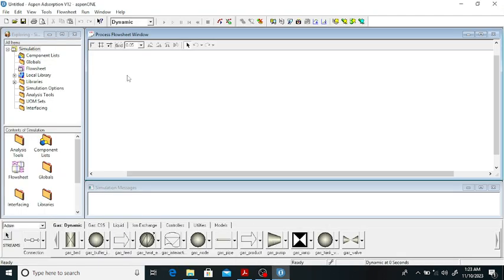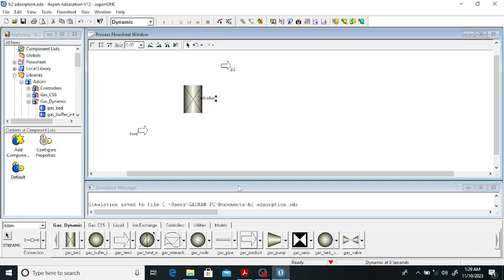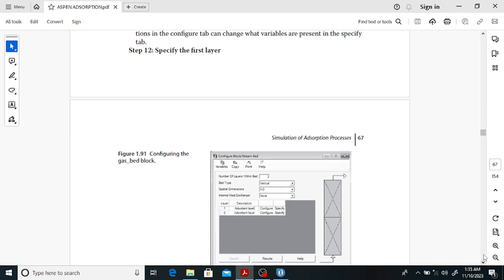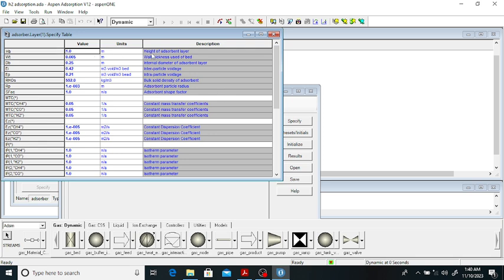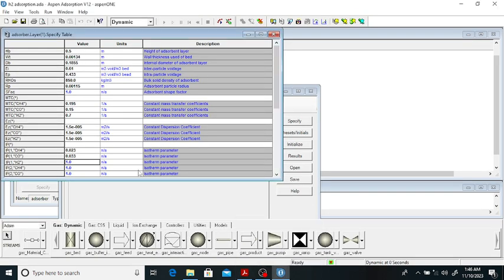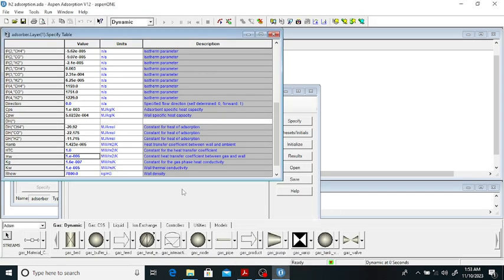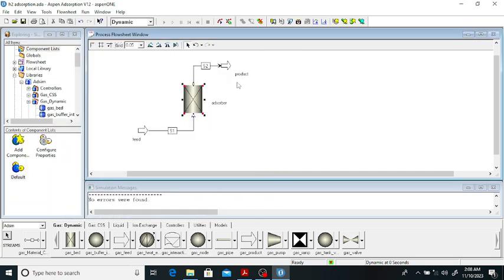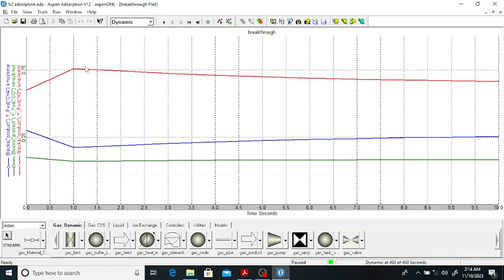Adsorption of H2 from CO and CH4 mixture using Zeolite-5A and Activated carbon || Aspen Adsorption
Hi
In this video we will learn how to plot breakthrough curves for hydrogen, methane and carbon monoxide using aspen adsorption. The adsorbents used in this study are zeolite-5A and activated carbon to separate hydrogen gas from a gaseous mixture. The two adsorbent layers are used for the separation of components from mixture. The extended Langmuir isotherm and Ergun equation are used for isothermal and pressure drop study.
   Thanks